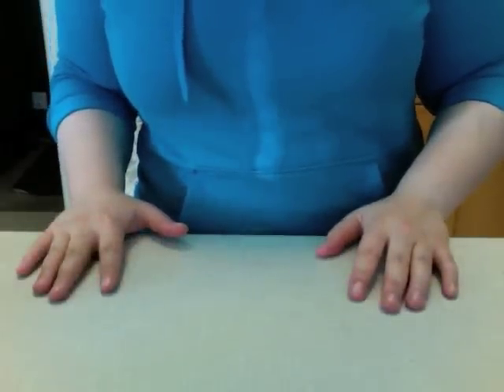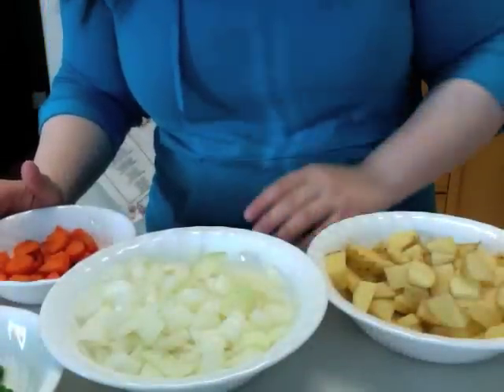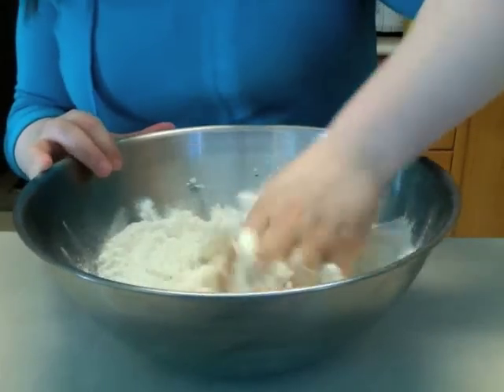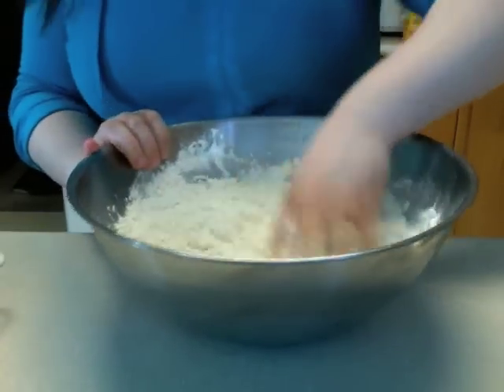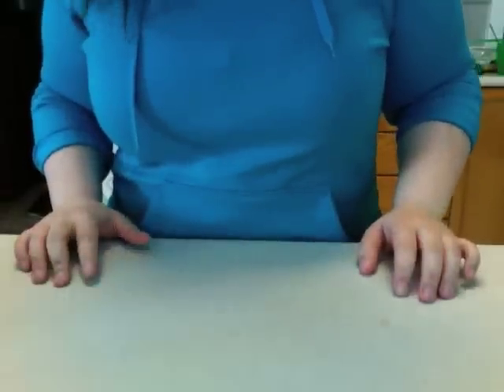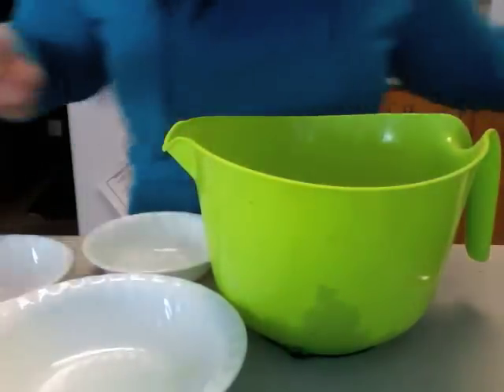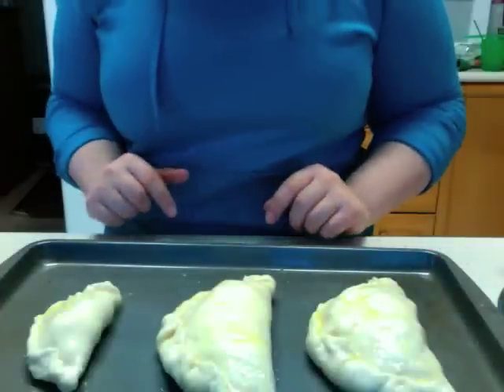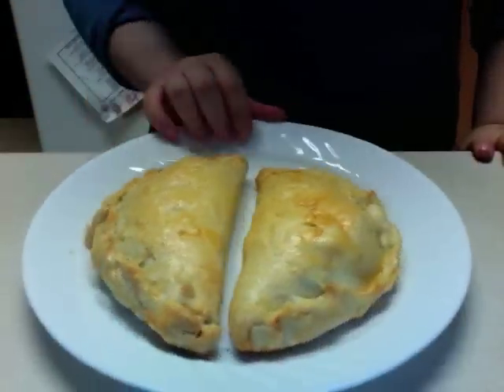HERBIVOROUS - episode 1 - english pasties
the very first episode of my exploration into online vegan cooking demos. i know it's not that great, but i want to branch off and have more episodes than this. vegan food can be hard to find but when you know how to cook you'll never have to scour labels or make special orders - you can just create at home. i want to show that vegan food isn't boring, gross, or difficult to make. i love food (as you can tell by my width) and i just want to share my passion.  i hope you enjoy :)
ornish pasties - vegetable and blueberry

SHORTCRUST
2 cups all-purpose flour
1 cup vegetable shortening
a few tablespoons of cold water
salt

FILLING
potatoes
onions
carrot
peas

prepare shortcrust; mix flour, salt and shortening 'til sandy. add water to form a dough. chill for half an hour.

prepare filling; clean and chop veggies, mix with salt and pepper.

prepare pasties; make rounds out of rolled dough, put mound of filling inside, fold into half-moons, crimp edges.

use oil and corn starch mixture for a wash.

bake at 420 degrees Fahrenheit for about 40 minutes, or until the pasties are browned and crunchy.